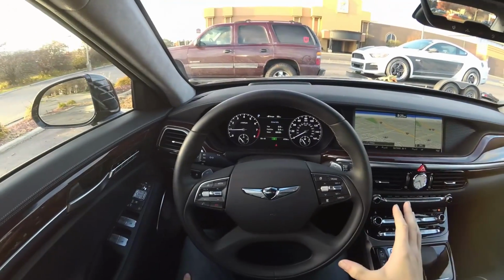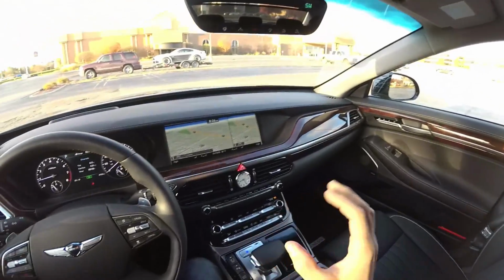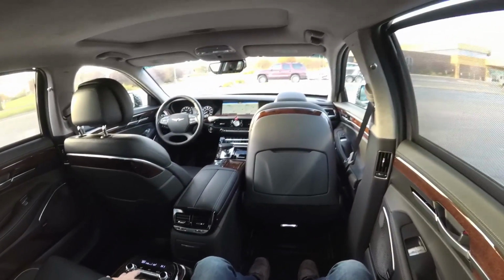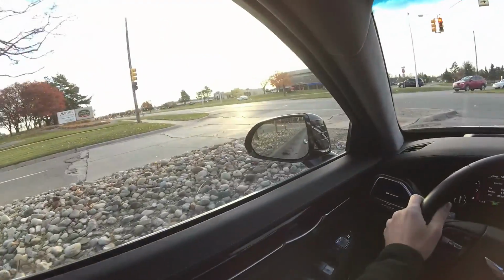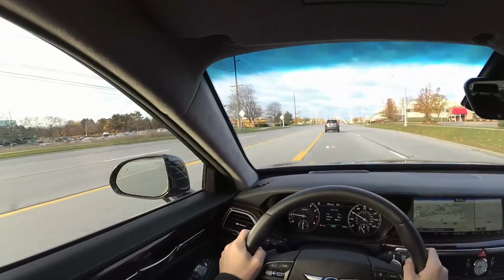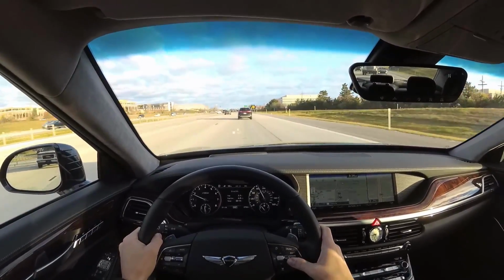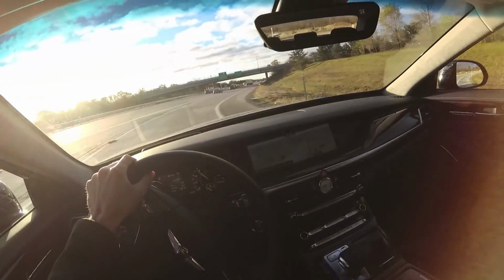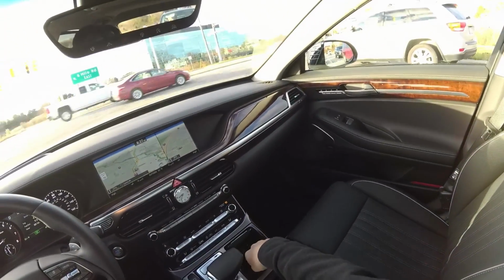2017 Genesis G90 3.3T AWD - POV First Impressions (binaural audio)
-Filmed with the Yi 4K Action Camera

The audio in this video was recorded with in-ear binaural microphones. With headphones or earbuds on, you'll feel like you're sitting in the driver's seat.

TheTopher on YouTube is the place where I share my personal automotive adventures. Whether it's about any of my personal cars or reviews on weekly test vehicles, the goal is to give you an idea of what a certain car is like to drive and live with. Most of my videos are filmed from the driver's point-of-view, or POV, with in-ear binaural audio.